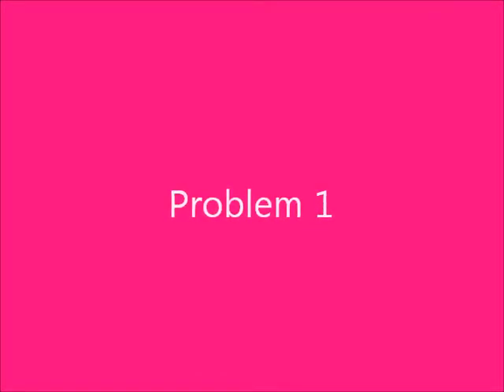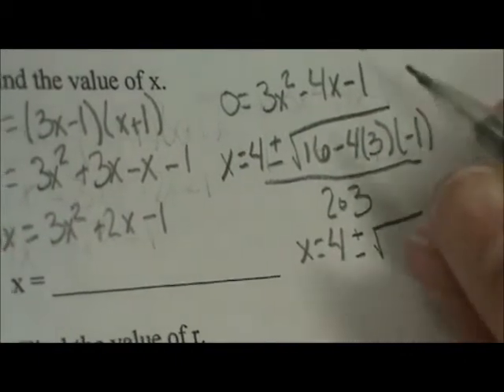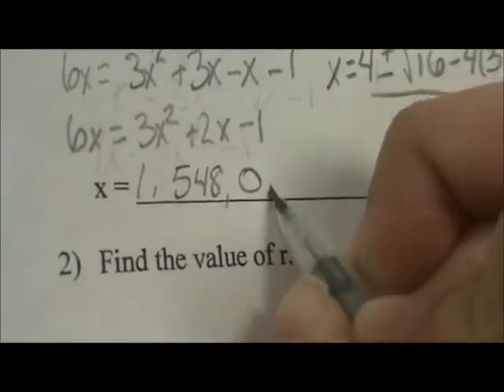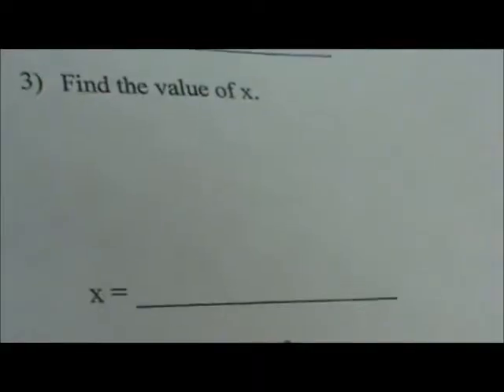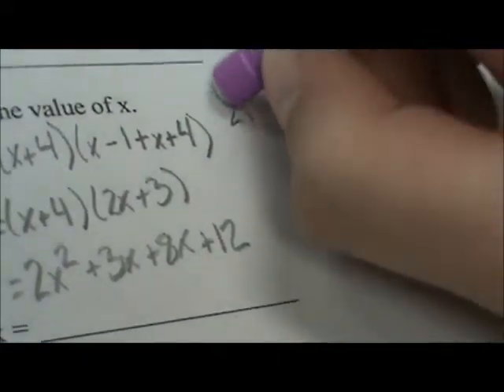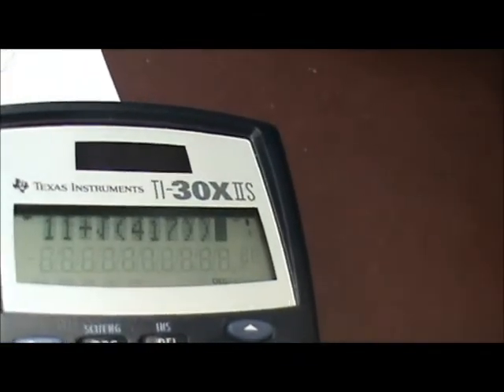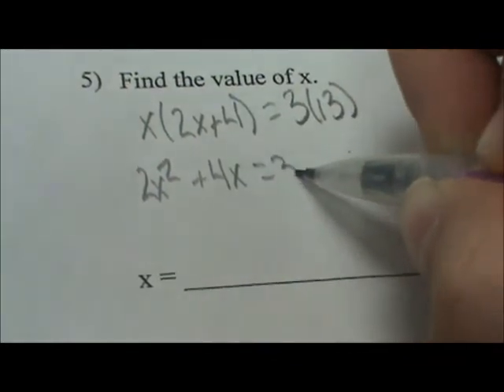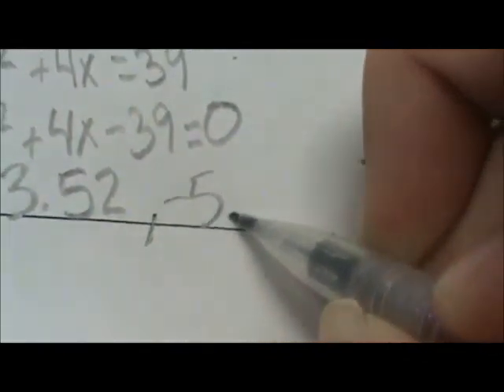Homework Check 10.7.wmv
Another thing for math... Enjoy math peoples.